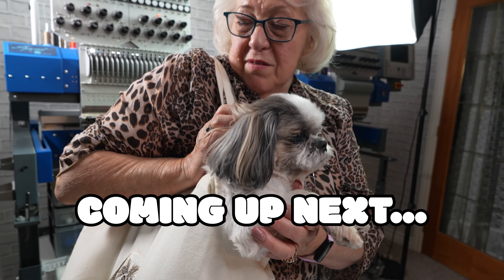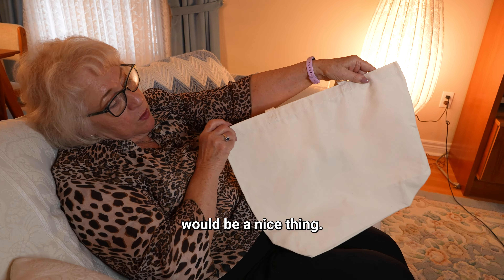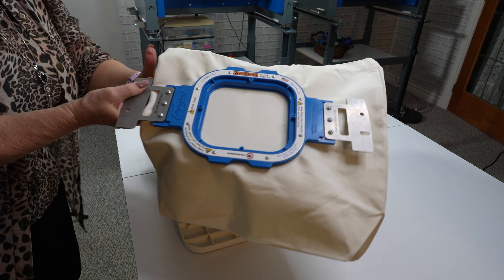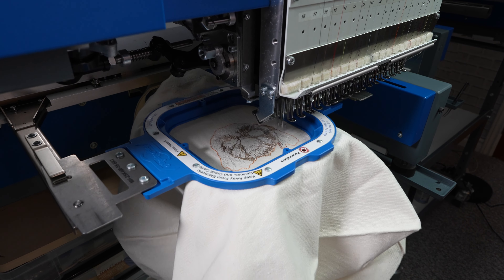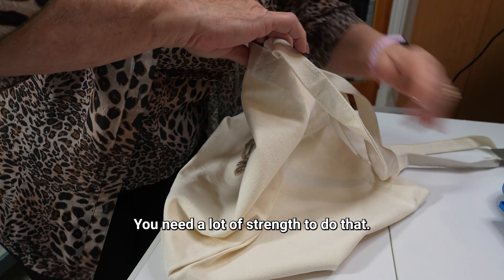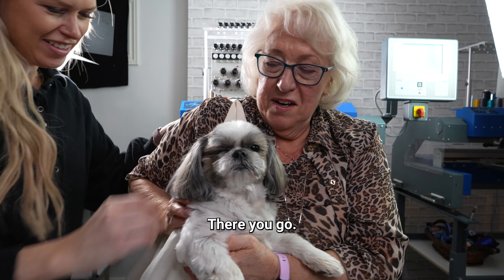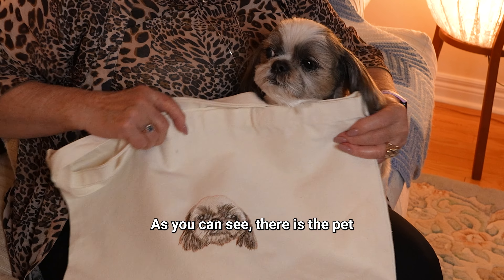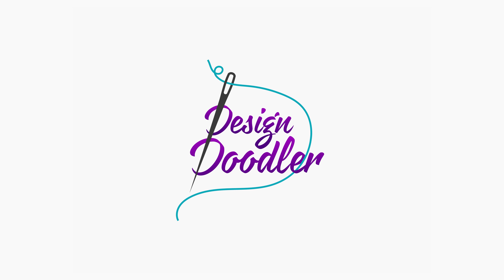How She Embroidered a Custom Pet Design!!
Join Oma as she creates the cutest doggy tote for her pup, Chewy. She personalized it with an embroidered design of Chewy's face she created using the Design Doodler and she loves it!

Be sure to download your free demo of the Design Doodler to create your own custom pet designs you'll want to show off!